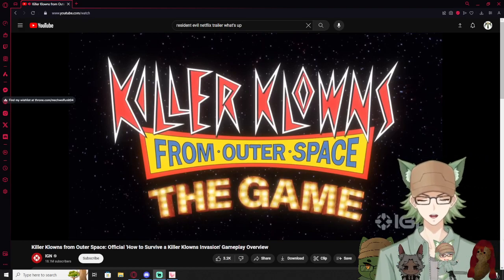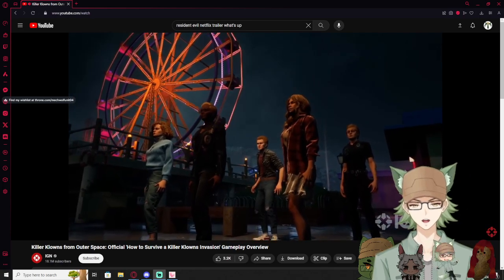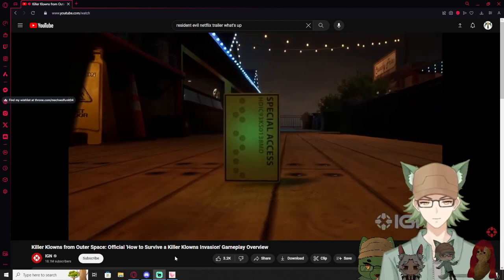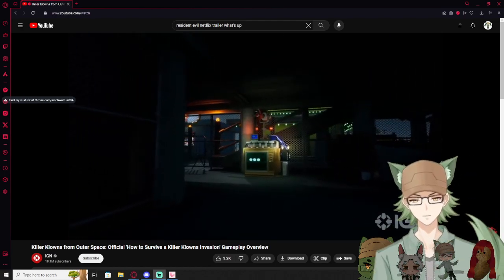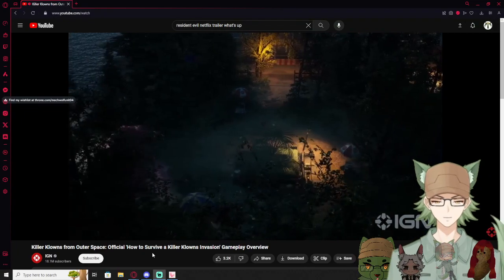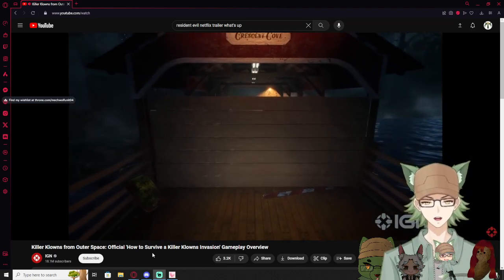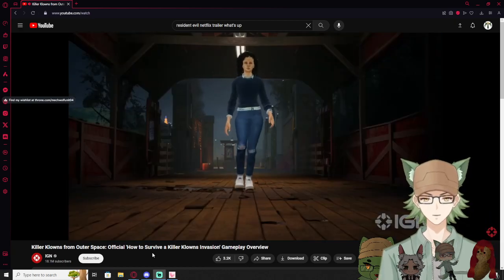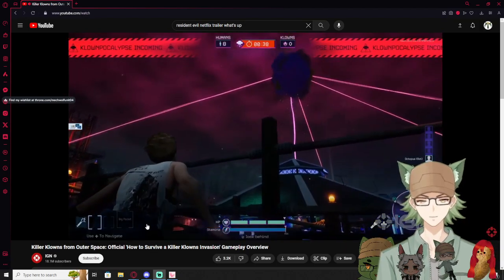Vtubers React to KILLER KLOWNS FROM OUTER SPACE THE GAME!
well it was funny to me, and If you want to see more of my check out my streams

or You know what? I will leave my throne here because why not?